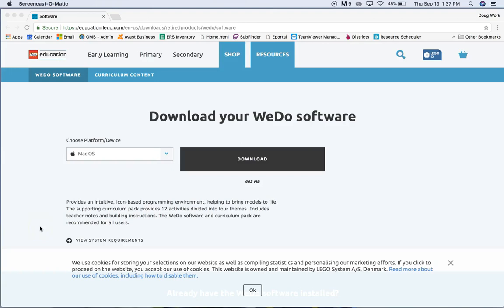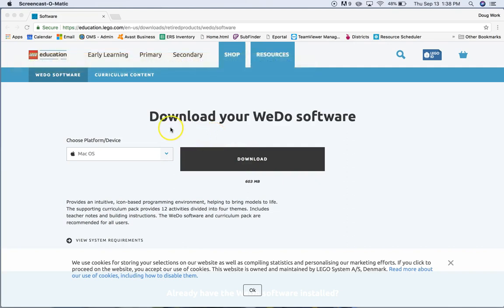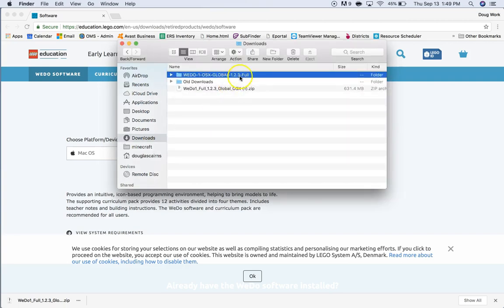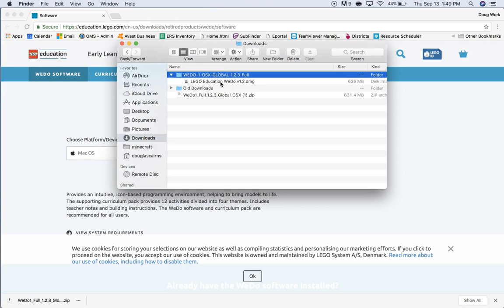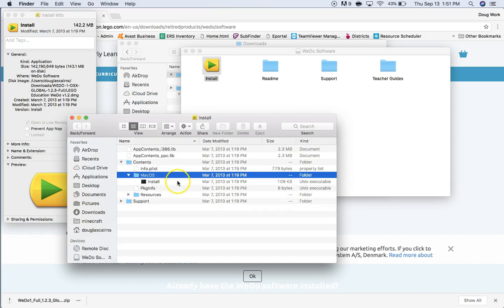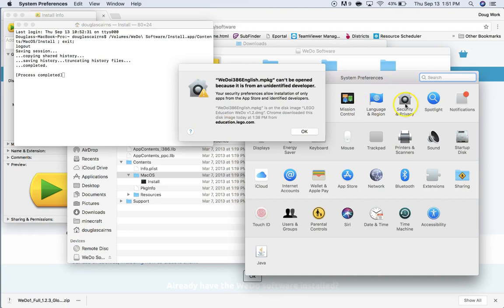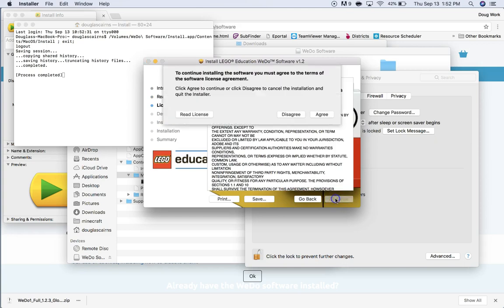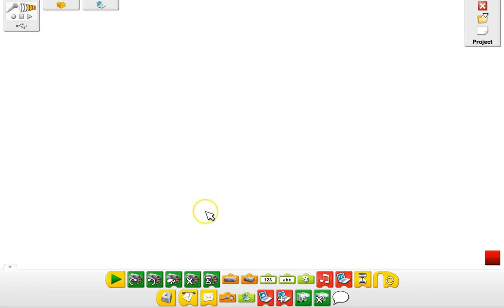WeDo V1 Mac Software Install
This video covers the installation of the Lego Education WeDo Version 1 software installation.

I created this video because the software does not have a clearly defined installation process.

Run through the installation process again if it fails the first time.

Here is a link to download the software.